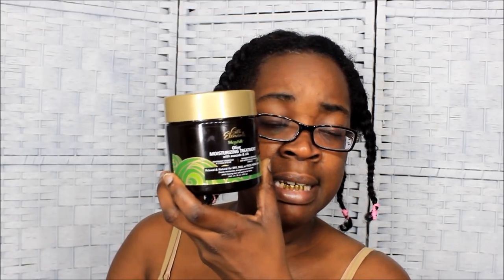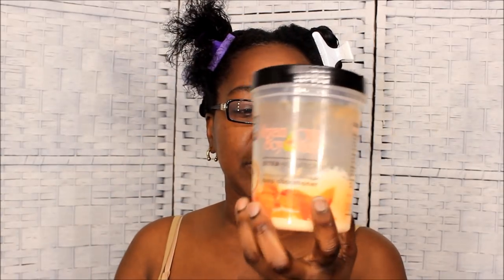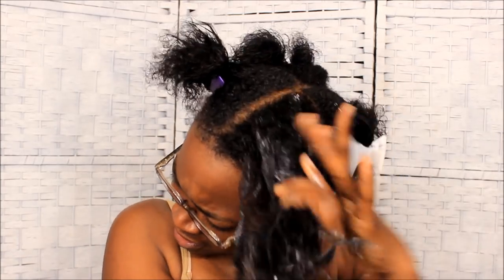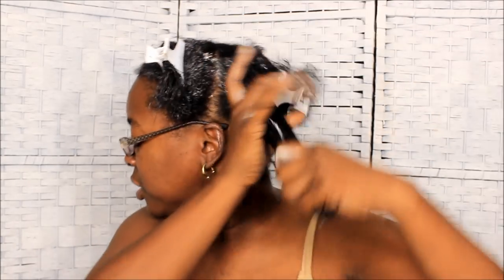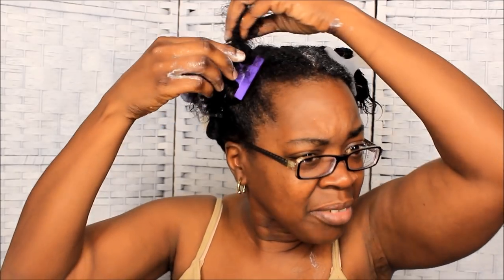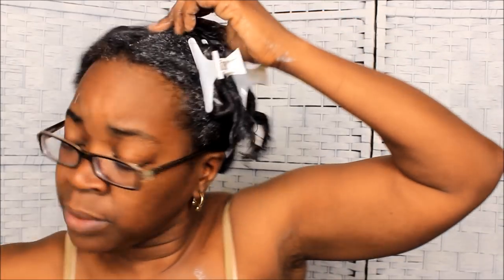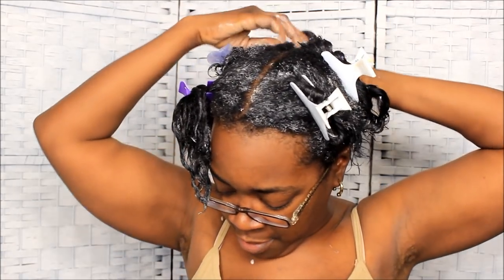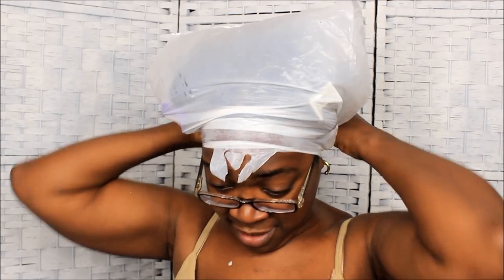DEEP CONDITIONING THICK TEXLAXED HAIR/GOLDMOUTH